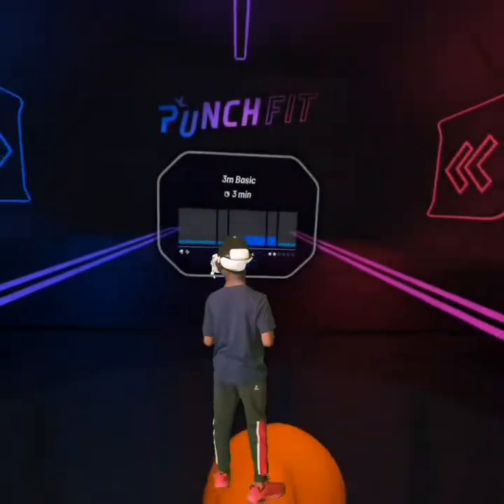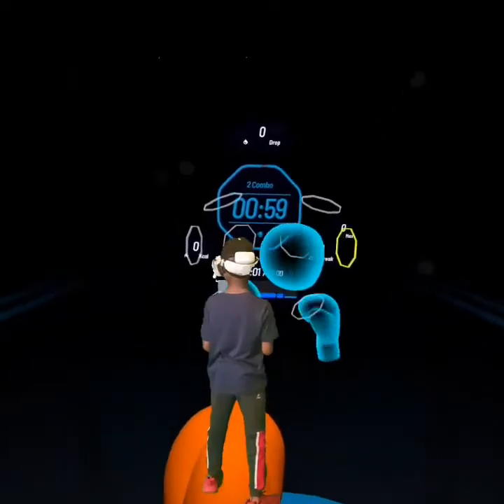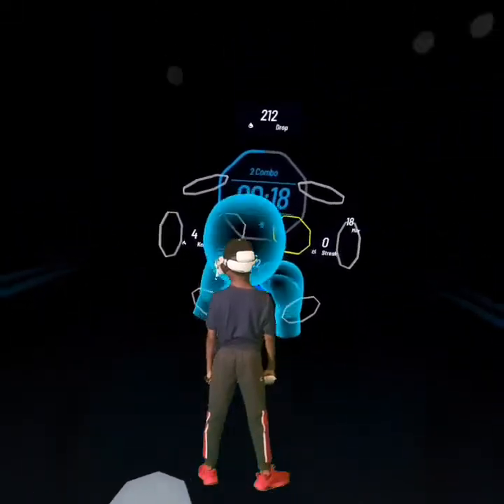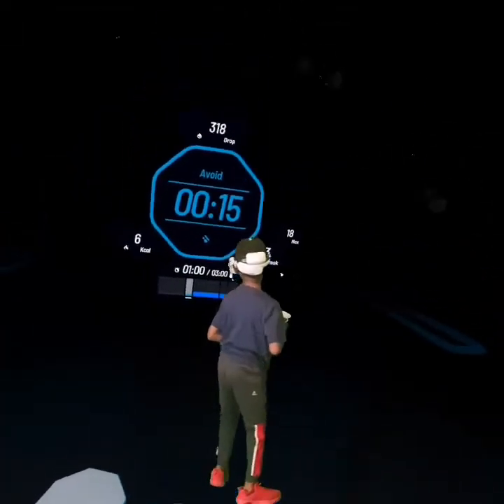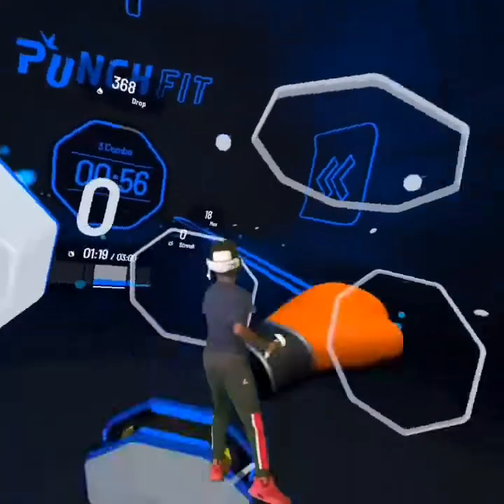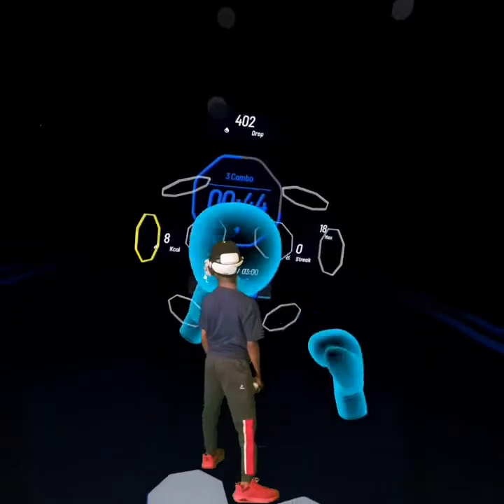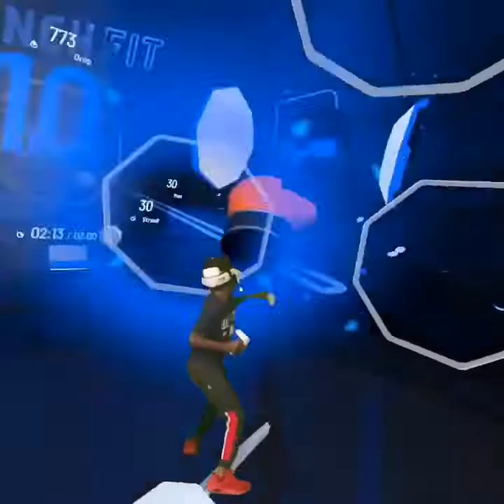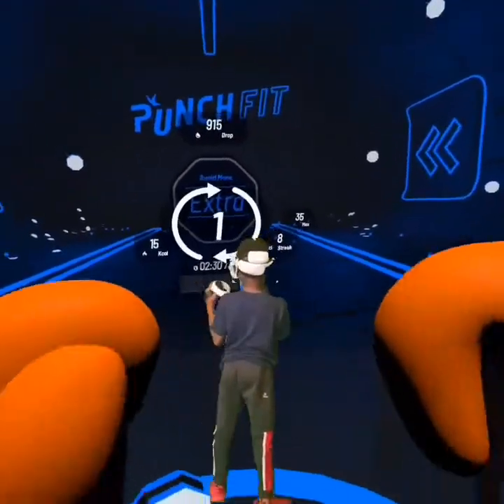PunchFit Game VR game. VR BOXING